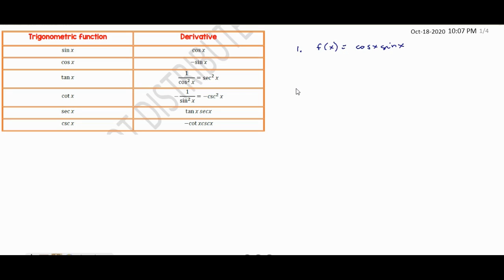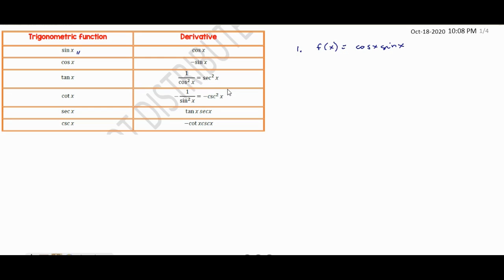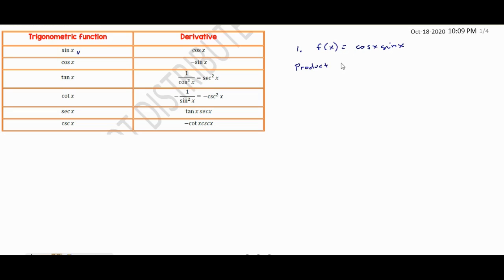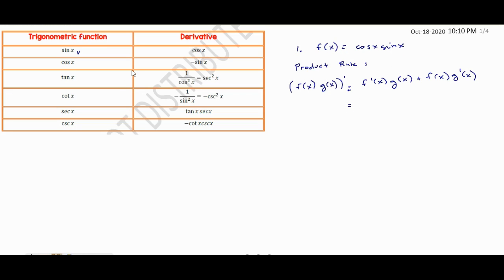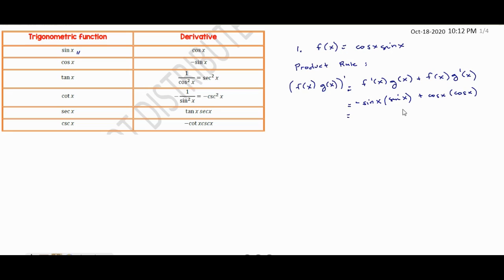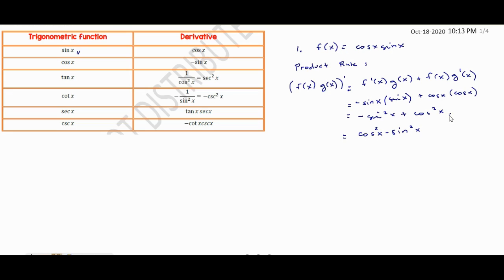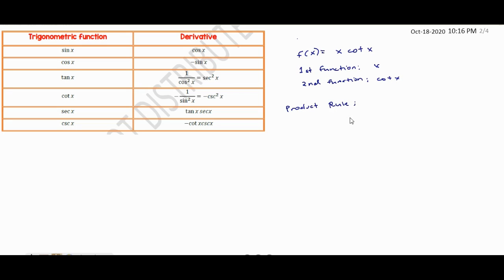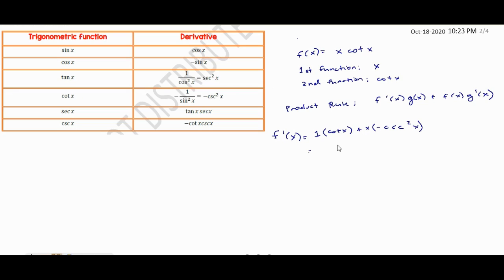DERIVATIVE OF TRIGONOMETRIC FUNCTIONS